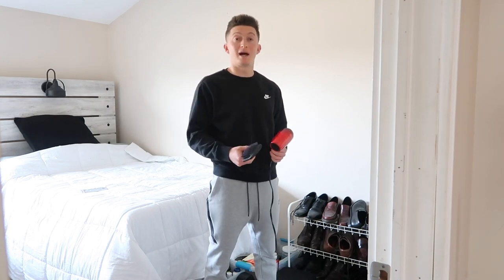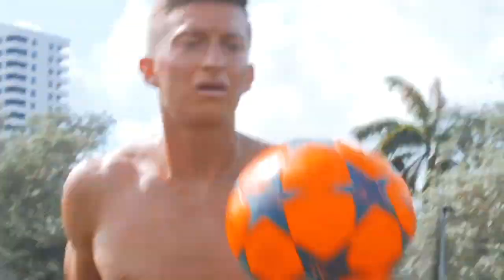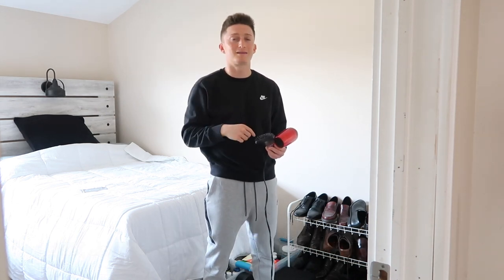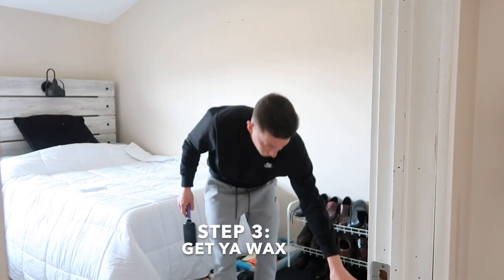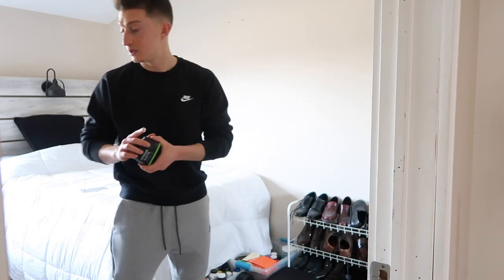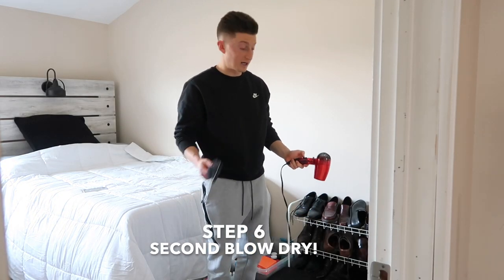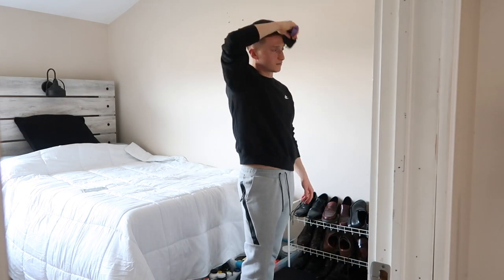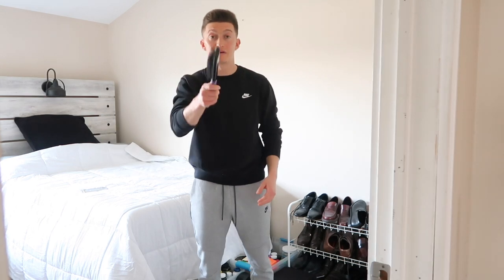How to Style Your Hair Like a Soccer Player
In this video, I take you through 6 Key Steps on how to style your hair like a soccer player.

Look good, feel good, play good. Right?!

About Me
Name: Eric Friedlander (Ric, Ricky)
Age: 26
Nationality: USA
Job: Professional Soccer Player
Current Team: Hapoel Robi Shapira Haifa (Israel)
Last Team: FSV Lückenwalde (Germany)